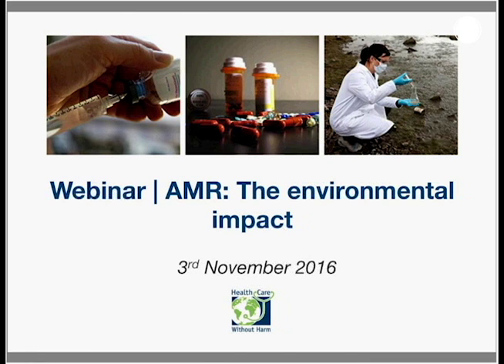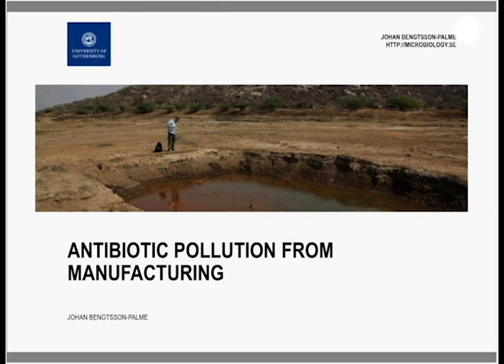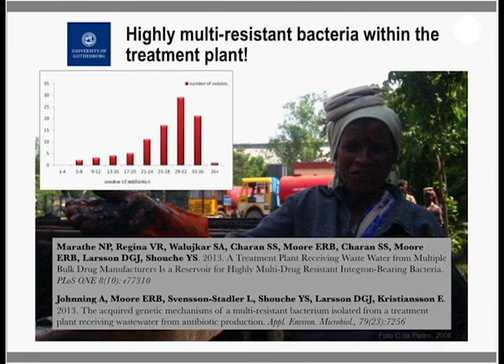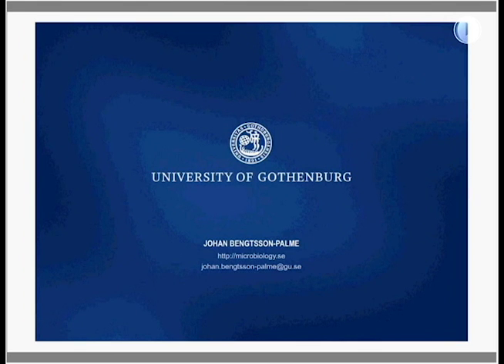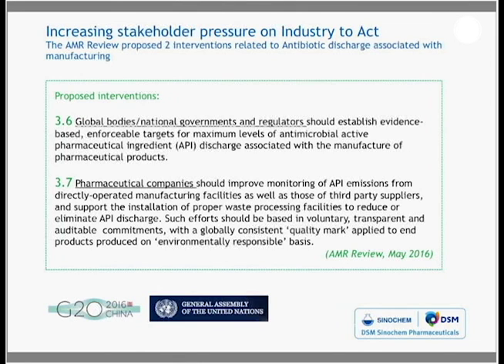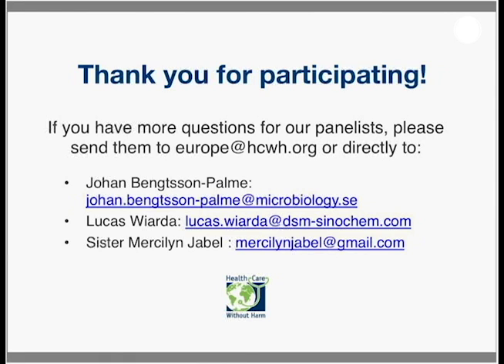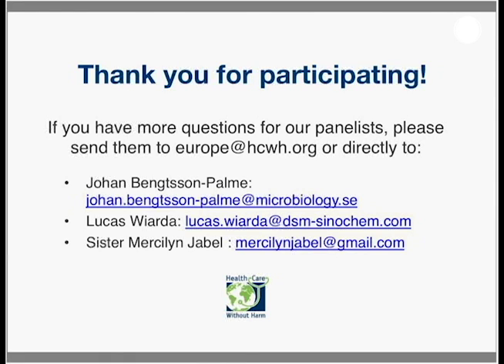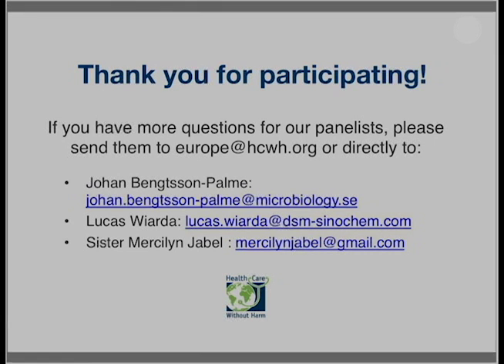Webinar | Antimicrobial resistance: the environmental impact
Antimicrobial resistance (AMR) develops when microorganisms (which include bacteria, parasites, viruses, and fungi) become resistant to antimicrobial drugs, leading to treatment becoming ineffective, infections persisting, and an increased risk of infections spreading.

Each year, antimicrobial-resistant infections lead to 25,000 deaths in the European Union, 700,000 deaths worldwide, and to annual costs of at least €1.5 billion in the EU alone. The World Health Organization (WHO) describes antibiotic resistance as the single greatest challenge in terms of infectious diseases today, which represents a threat for both rich and poor countries.

This webinar was co-organised by HCWH Europe and HCWH Asia, and aims to raise awareness about the issue of AMR and its environmental impact. It will enable participants to apply newly gained knowledge in their daily practice.